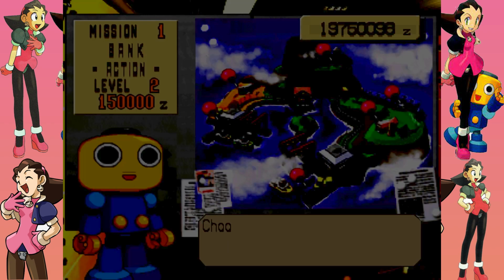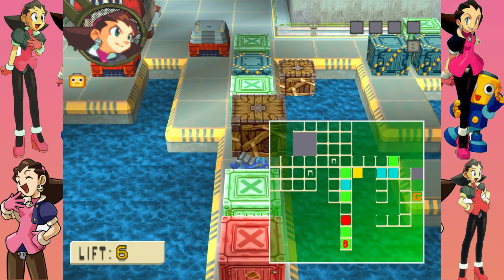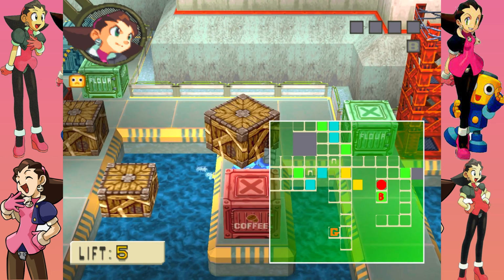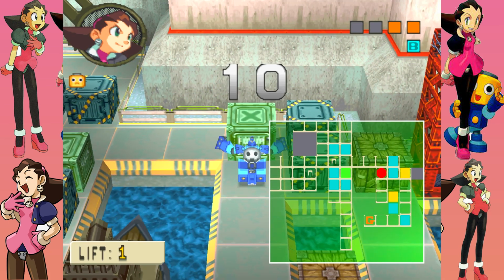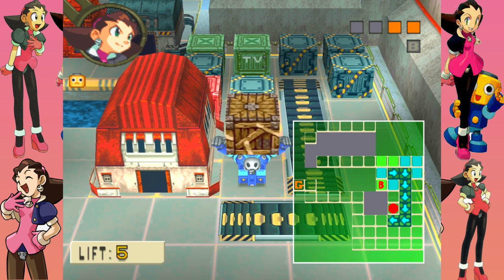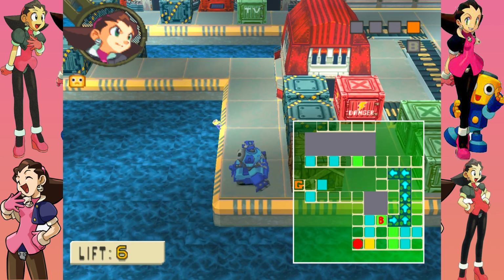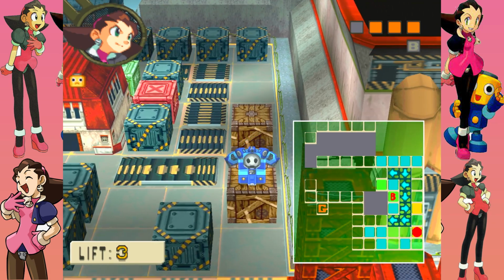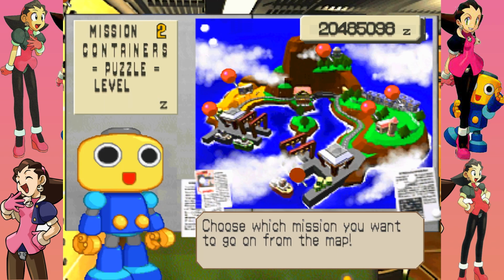Misadventures Of Tron Bonne Episode 5 – Puzzles Galore!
Hello everybody of the let’s play community I am the blindswordsman and welcome back to More Misadventures of Tron Bonne, Last time we got the biggest treasure we have gotten in the game so far and tried to pay off teisels debt but ya know….This time we head back to the docks and get the puzzle missions done there we will do more of that I believe next episode.

Development of "Misadventures of Tron Bonne" began in the late 1990s at Capcom, a renowned Japanese video game developer and publisher. The game was a spin-off from the popular "Mega Man Legends" series, featuring one of the series' prominent characters, Tron Bonne.

The idea for a spin-off centered around Tron Bonne, a talented and mischievous sky pirate, came about due to her popularity among fans. Capcom saw an opportunity to explore her character further and provide players with a unique gameplay experience.

The development team at Capcom assembled a talented group of designers, artists, and programmers to bring the game to life. They wanted to create a game that showcased Tron Bonne as the protagonist, deviating from the traditional gameplay of the "Mega Man Legends" series.

"Misadventures of Tron Bonne" followed the story of Tron and her ragtag band of Servbots, small robotic helpers, as they embarked on various missions to gather money and rescue Tron's captured brother, Teisel Bonne. The game combined action-adventure gameplay with puzzle-solving and a dash of humor, offering a fresh take on the "Mega Man Legends" universe.

During the development process, the team focused on refining the gameplay mechanics to ensure a smooth and enjoyable experience. They incorporated elements such as platforming, puzzle-solving, and mini-games, all while maintaining the signature charm and style of the series.

The graphics and visuals in "Misadventures of Tron Bonne" retained the distinct cel-shaded aesthetic of the "Mega Man Legends" series, which was well-received by fans. The game also featured vibrant and detailed environments, adding to the immersive experience.

After months of hard work and dedication, "Misadventures of Tron Bonne" was released in Japan in 1999, followed by North American and European releases later that year. The game received generally positive reviews from critics and was praised for its unique gameplay mechanics, charming characters, and engaging story.

Despite the positive reception, "Misadventures of Tron Bonne" didn't achieve significant commercial success. However, it garnered a loyal following among fans of the "Mega Man Legends" series and became a cult classic over time.

To this day, "Misadventures of Tron Bonne" is remembered as a standout spin-off in the "Mega Man" franchise. Its endearing characters, innovative gameplay, and delightful storytelling continue to be celebrated by fans who appreciate its contribution to the series' rich history.